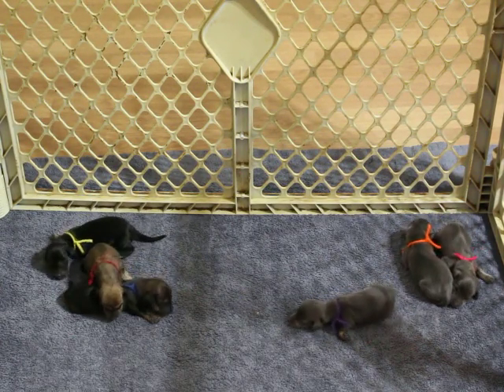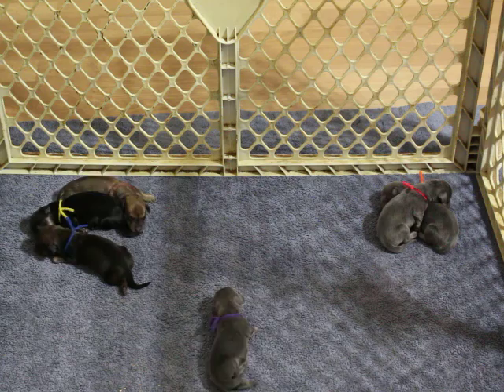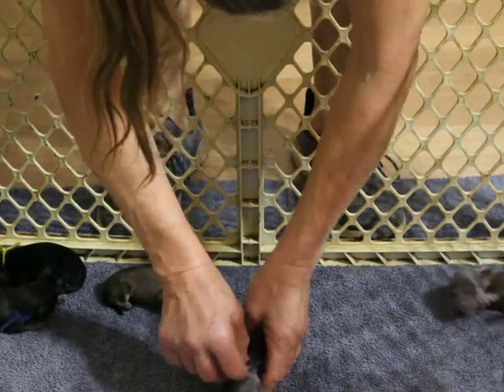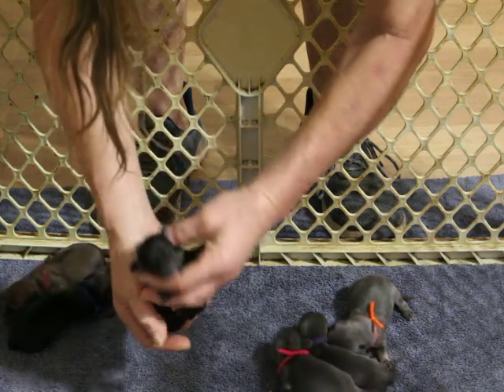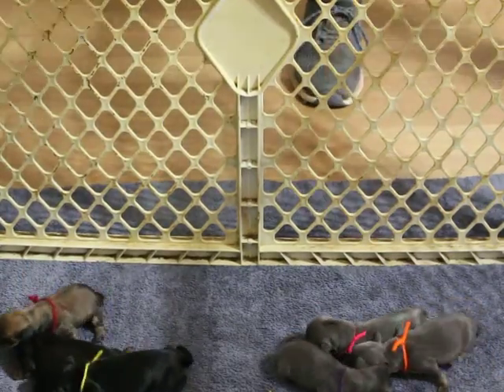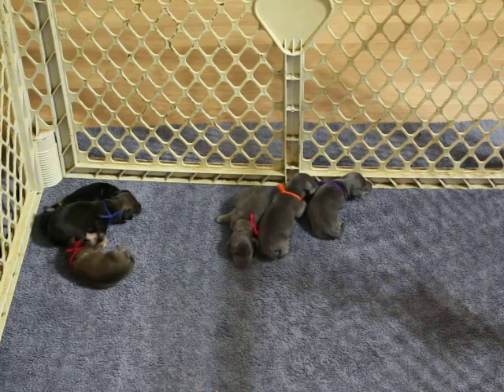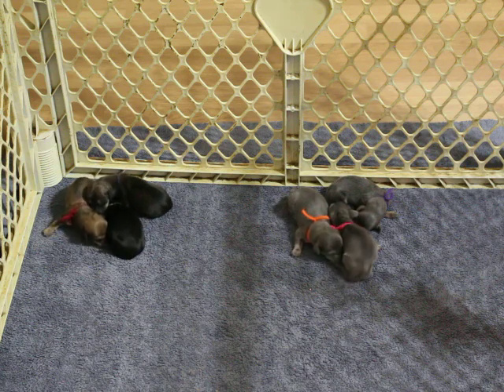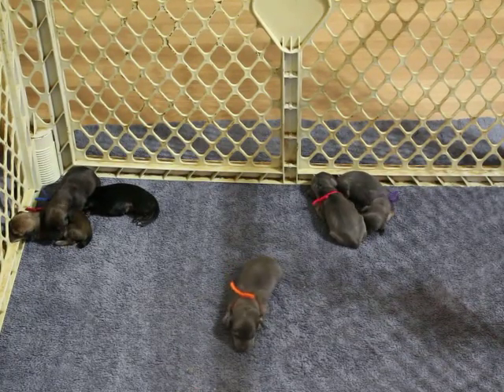Juniper pups 2 day video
Miniature Dachshund Pups